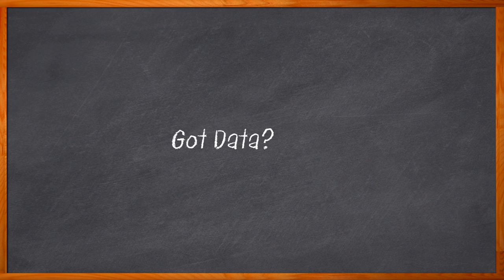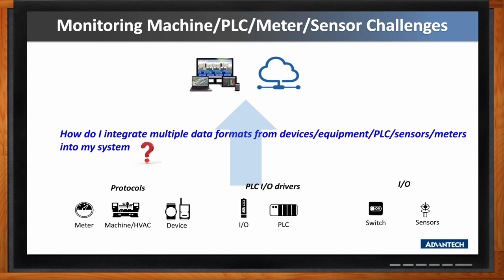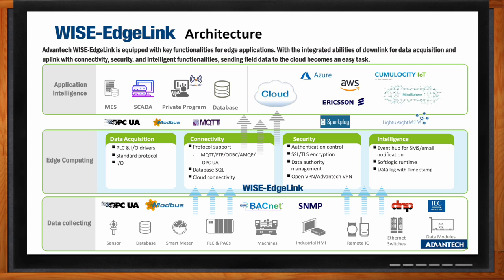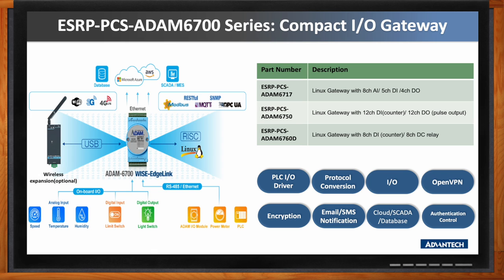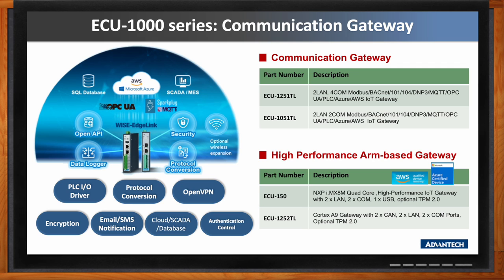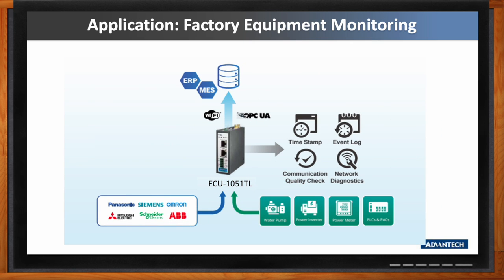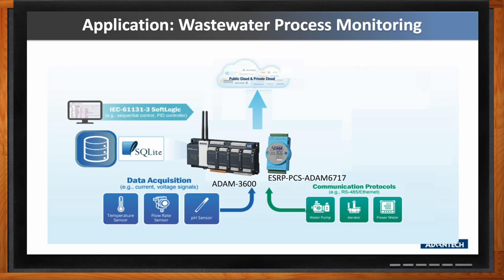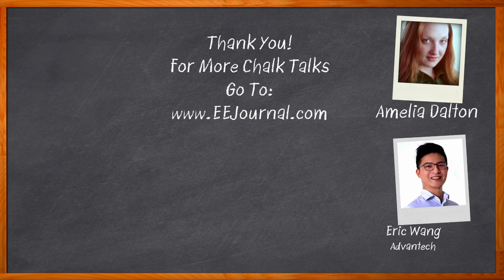Advantech Edge Gateways for Equipment Monitoring -- Advantech and Mouser Electronics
March 1, 2023 -- One of the biggest challenges with equipment monitoring today includes one critical question: How do I integrate multiple data formats from different devices, equipment, meters, and sensors into my system? In this episode of Chalk Talk, Amelia Dalton chats with Eric Wang from Advantech about how the Advantech WISE-EdgeLink solution can help you navigate the challenges of data collection in edge applications. They also take a closer look at the benefits of the Advantech WISE-EdgeLink smart gateway family and show you how to get started using one of these smart gateways in your next edge application.